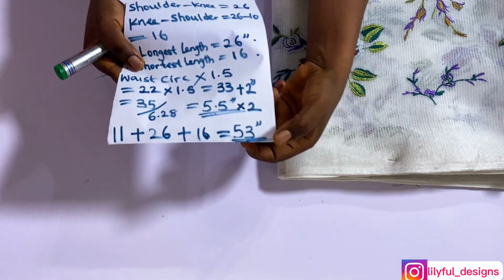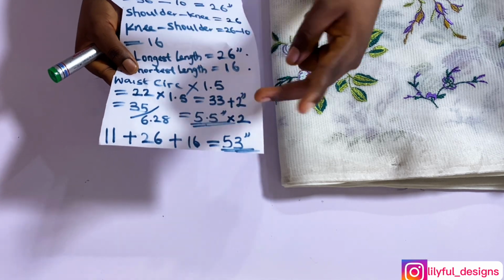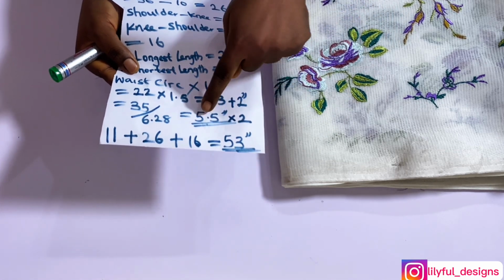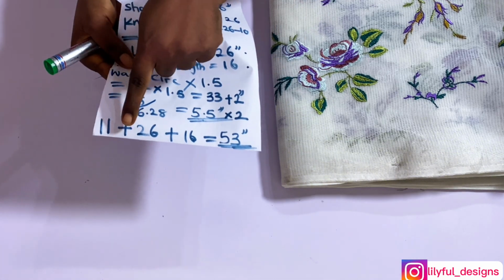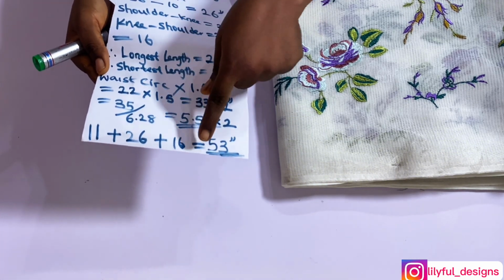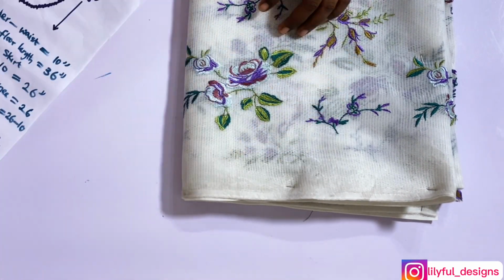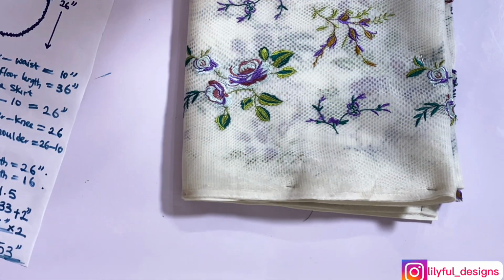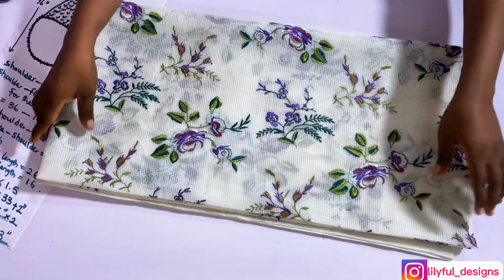5 years old High-low peplum gown/skirt simplified for a 5 year old//cutting and stitching